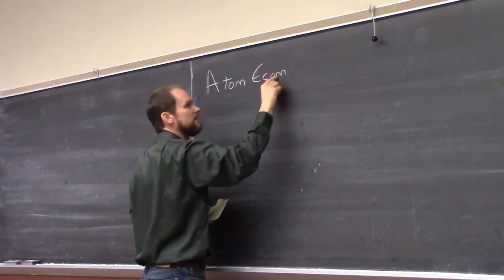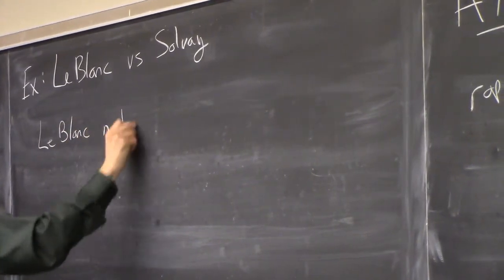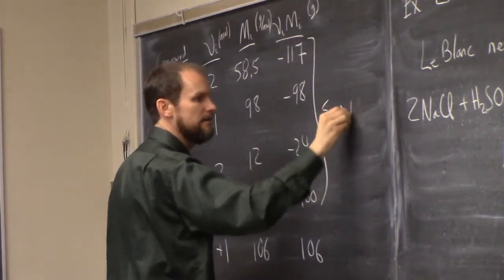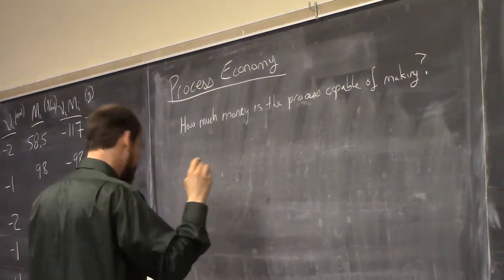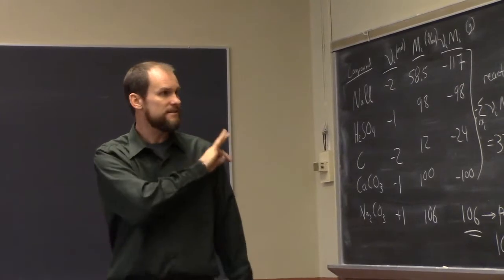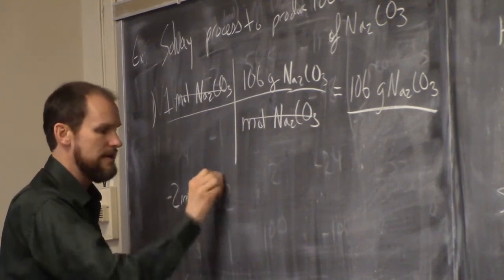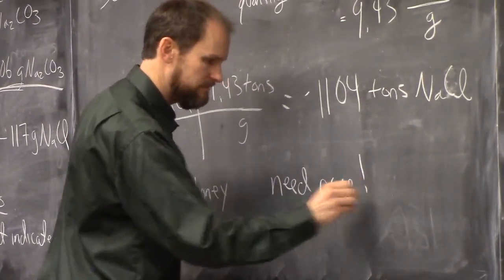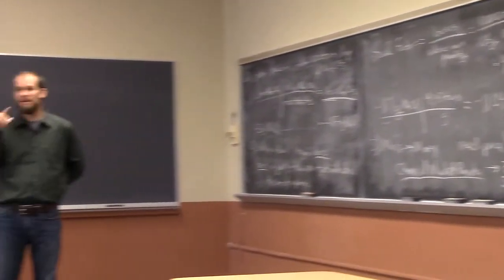Atom Economy and Process Economy